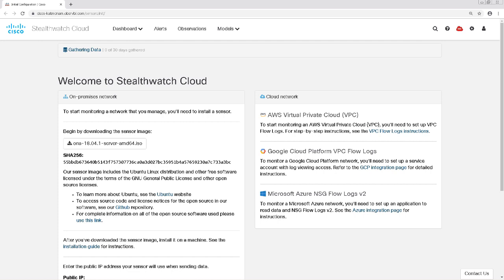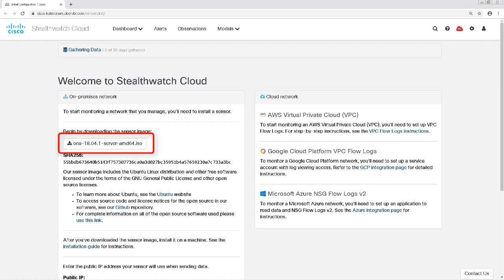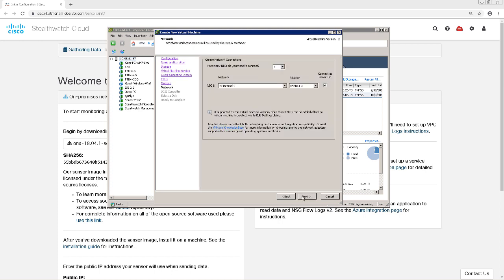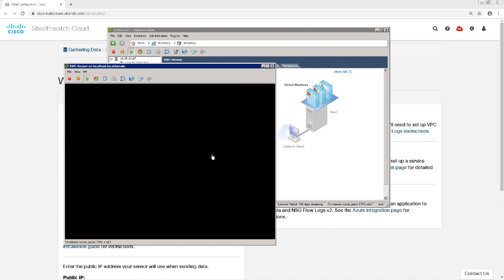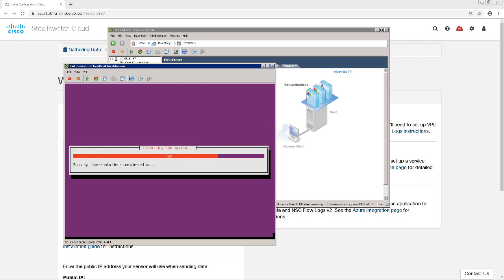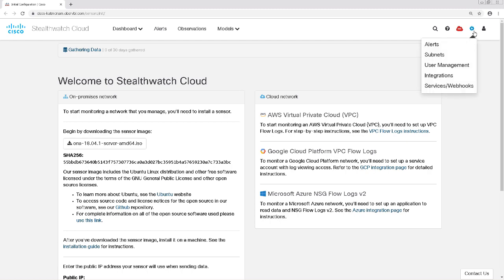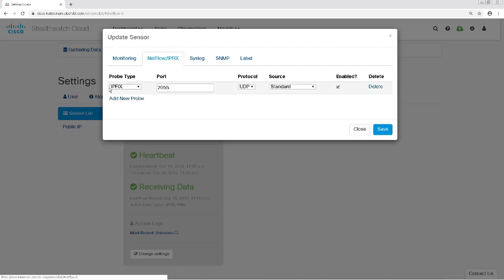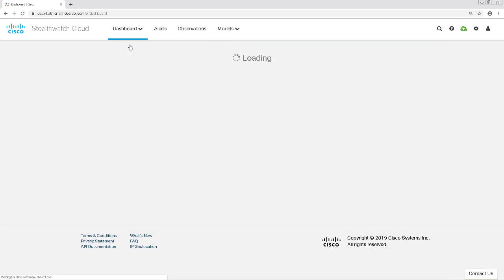Stealthwatch Cloud Sensor Install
In this video, I'm going to walk through the installation of a Stealthwatch Cloud sensor in my LAN environment.

As promised in the video, here's the link for a 60-day Stealthwatch Cloud trial